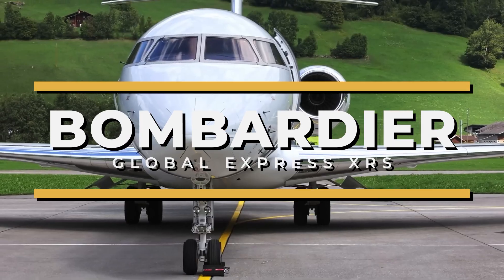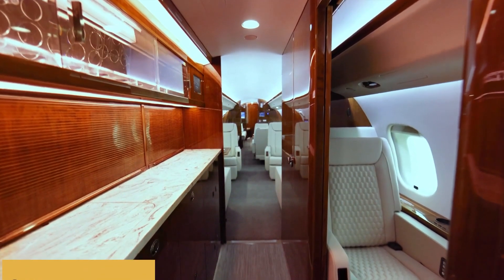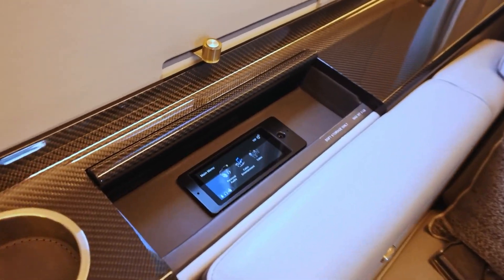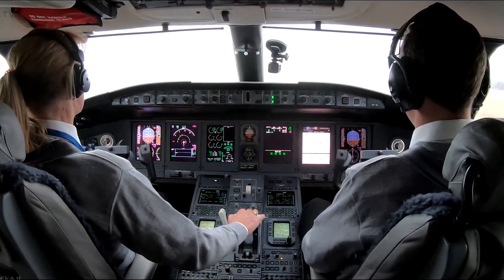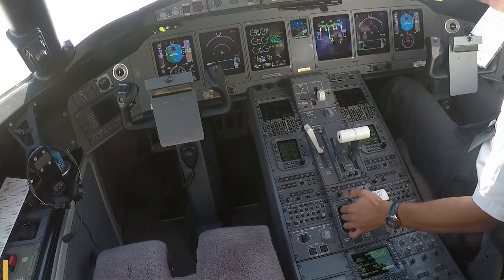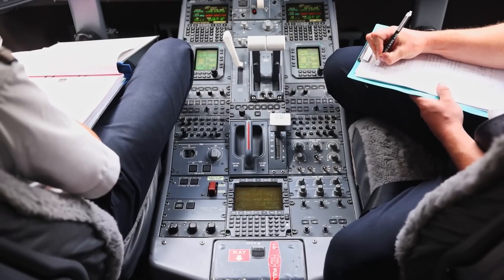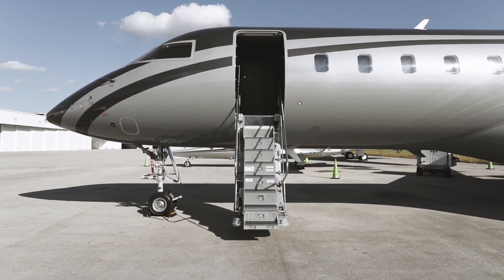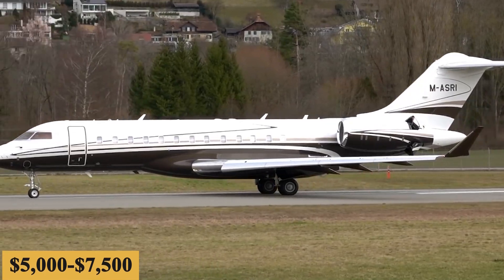Inside The $60 Million Bombardier Global Express XRS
Inside The $60 Million Bombardier Global Express XRS Private Jet

This is the Bombardier Global Express XRS, a name that has become emblematic of long-range capability and opulence in business aviation. Introduced in 2003 as an enhancement of the original Bombardier Global Express, the aim was to address customer feedback and evolving market demands for even greater range, comfort, and technological sophistication. The "XRS" suffix symbolized extended range and speed, traits that would set this aircraft apart from its competitors and its predecessor.
The cockpit and avionics saw upgrades with the introduction of the Bombardier Vision avionics suite, which was built around the Rockwell Collins Pro Line Fusion system, and offered pilots more robust capabilities, including a more interactive and customizable experience, enhanced vision systems, and performance management features.
The Bombardier Global Express XRS was well-received in the market, especially among corporations and high-net-worth individuals who required the combination of range, comfort, and advanced features it provided. This model continued to perform well in sales, even as new competitors entered the market with their own long-range business jets.
The base purchase price for a new Bombardier Global Express XRS was $60 million at the time of manufacture before options, but today prices are between $10 million for a 2005 model and $20 million for a 2012 model, and the charter price is estimated at $10,000 to $15,000 per hour. Naturally, prices will vary depending on availability, fuel prices, ground fees, and more.
While the annual fixed cost is roughly $1 million to $1.2 million, the average hourly operating cost is estimated at $5,000 to $7,500.
Here is everything you need to know about the Bombardier Global Express XRS.

TIMESTAMPS
0:00 - Intro
1:15 - Cabin
3:58 - Cockpit
7:10 - Performance
8:51 - Prices
9:32 - Outro